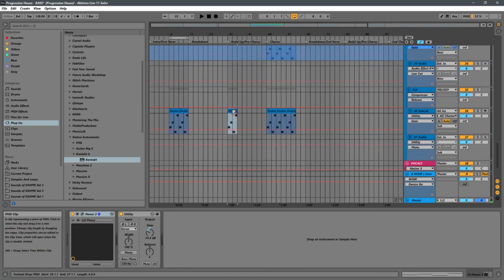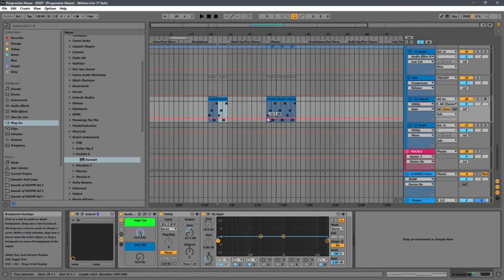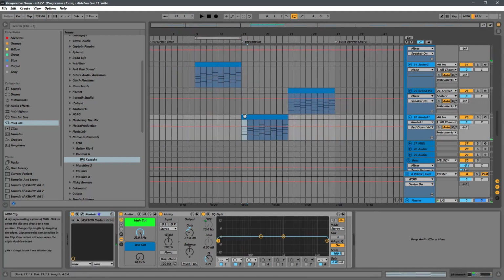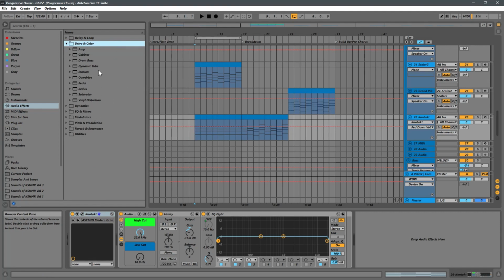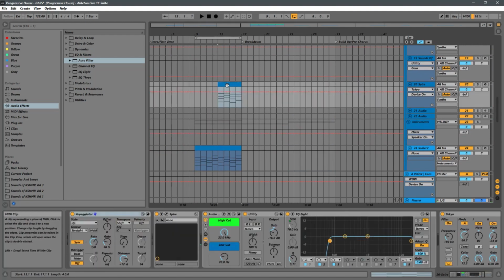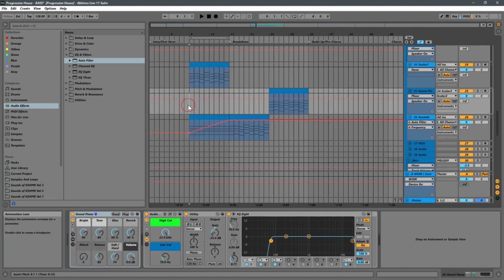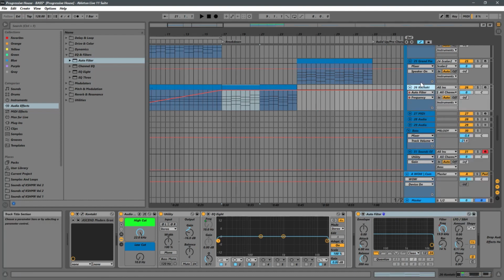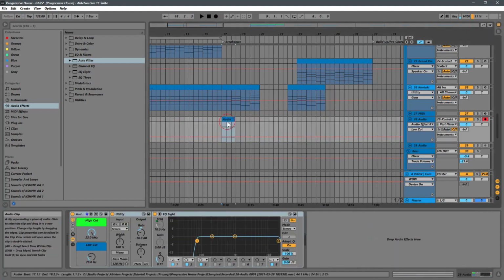(English) Writing Keys for the Breakdown part 2 [How to make Progressive House in Ableton Live]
In this video, we will continue working on the arrangement and writing the keys for the breakdown of our Progressive House track in Ableton Live.